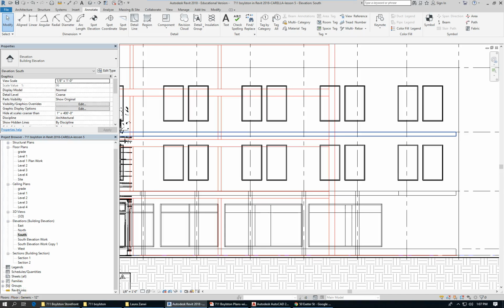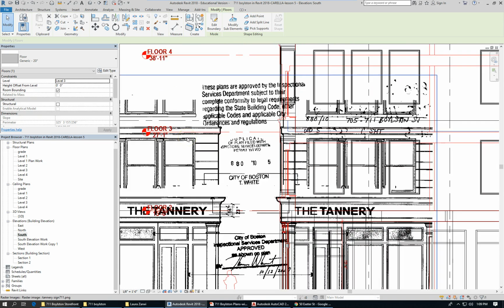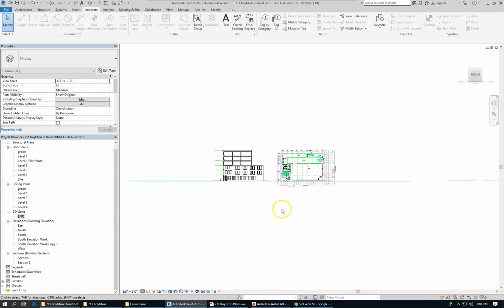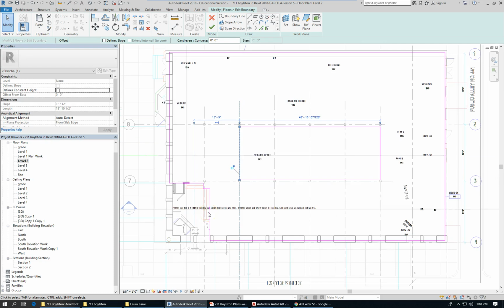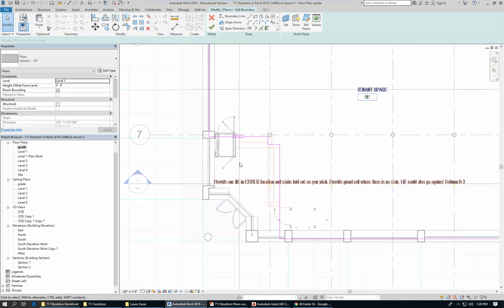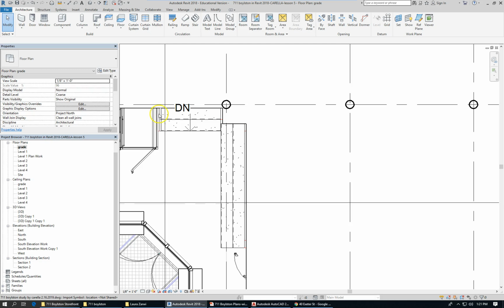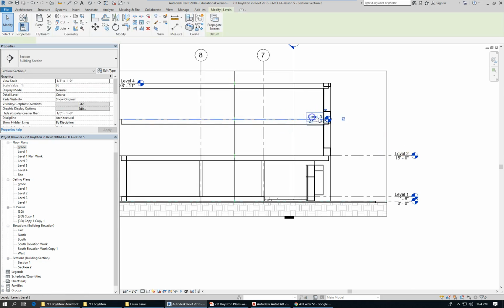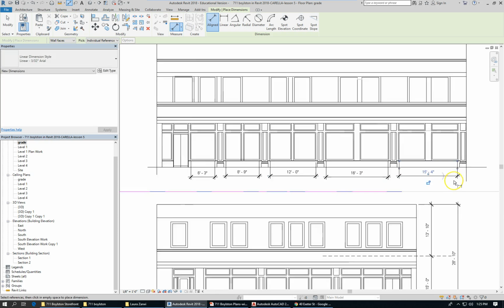711 boylston revit lesson 6